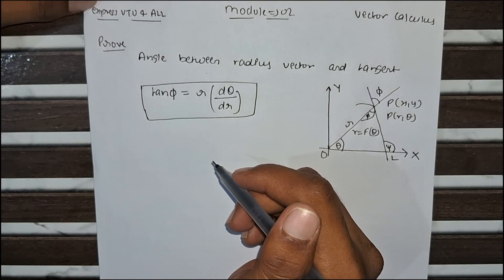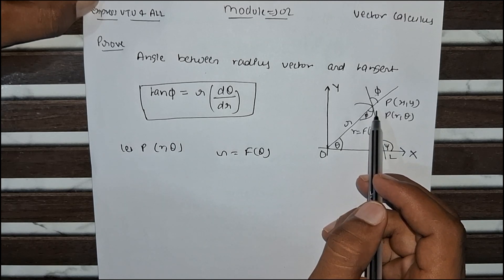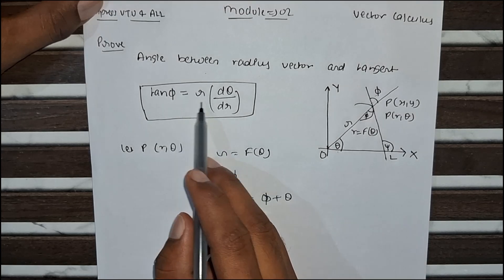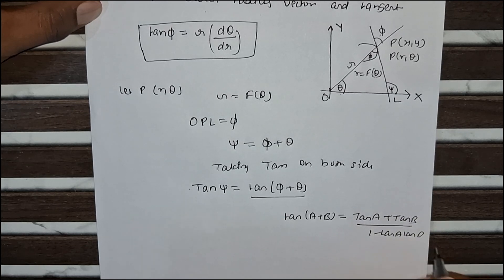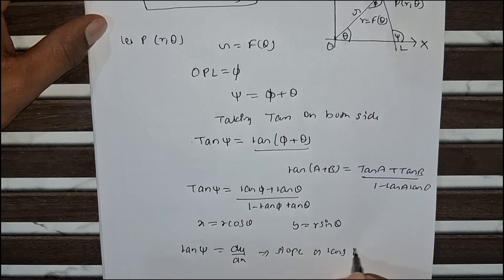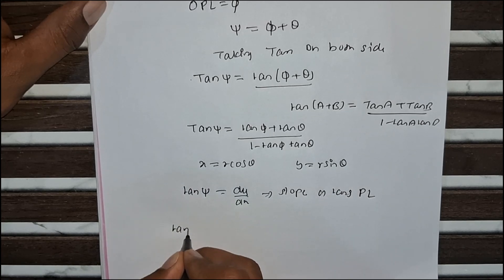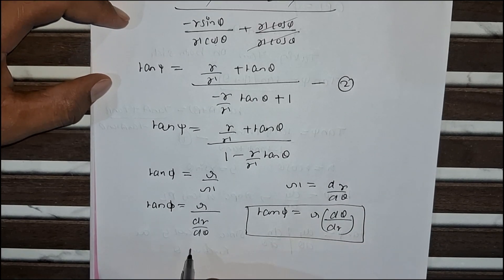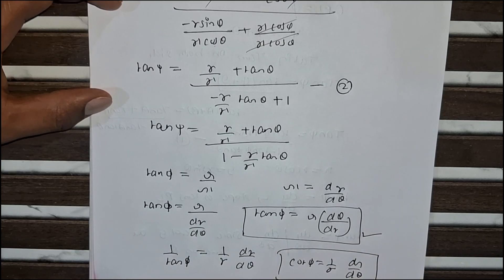VTU 1st Sem Maths |Vector Calculus|Prove tanϕ = r(dθ/dr)|Angle Btw Radius Vector & Tangent|1BMATS101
In this video, we begin Module 2 – Vector Calculus of VTU 1st Sem Mathematics (1BMATS101) with an important proof question:

👉 Prove that the angle (ϕ) between the radius vector and the tangent is given by

tan
𝜙
𝑟
𝑑
𝜃
𝑑
𝑟
tanϕ=r(
dr
dθ

This concept forms the foundation of polar coordinate differentiation and vector geometry, which is commonly asked in both internal and external VTU exams.

🧮 Concepts Covered in this Video:

Basics of radius vector (r) and tangent

Differentiation in polar coordinates

Derivation of
tan
𝜙
𝑟
𝑑
𝜃
𝑑
𝑟
tanϕ=r(dθ/dr) step-by-step

Geometrical interpretation with explanation

Most expected VTU 1st sem maths derivation question

📘 Useful For:

VTU 1st Semester Students

B.E / B.Tech (CSE, ISE, ECE, ME, CE)

Engineering Mathematics Exam Preparation

Students who want concept + derivation clarity

📚 Playlist: [VTU 1st Sem Maths – Vector Calculus (Module 2)]

VTU 1st sem maths vector calculus
1BMATS101 vector calculus module 2